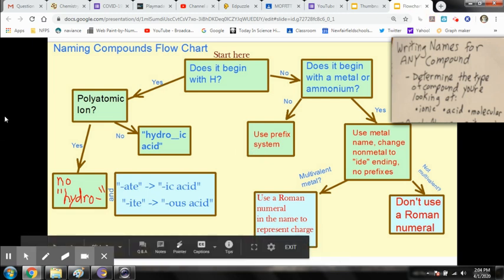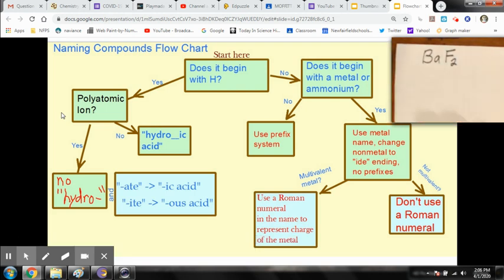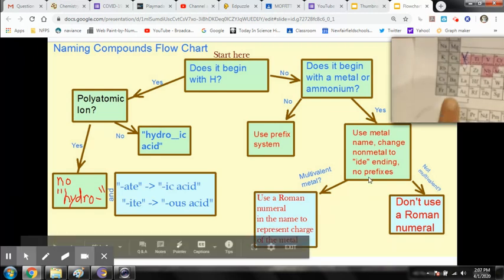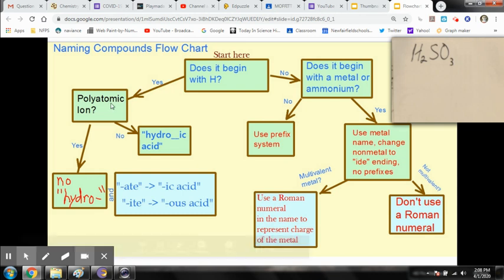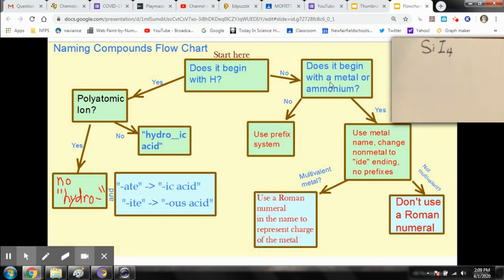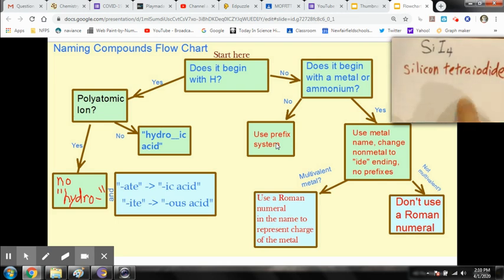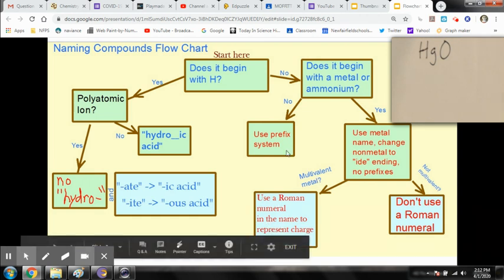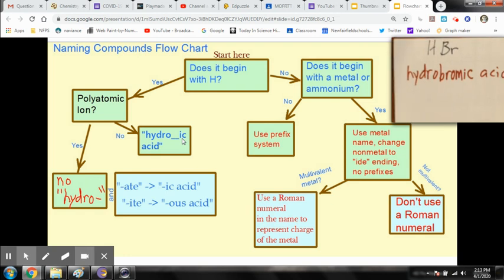Naming ANY Compound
The video teaches you how to write the name of ANY compound if you already have its formula.  A nice flowchart will help you out!